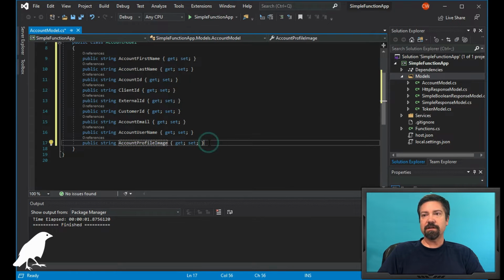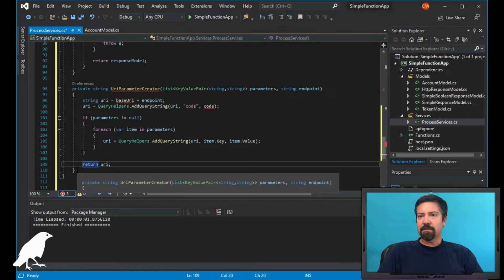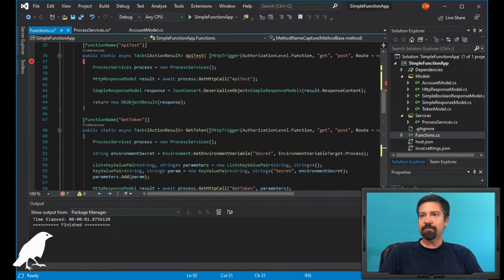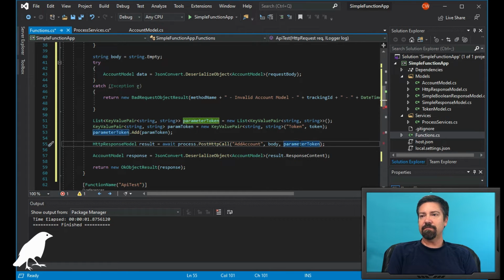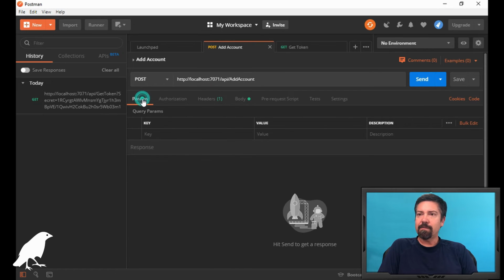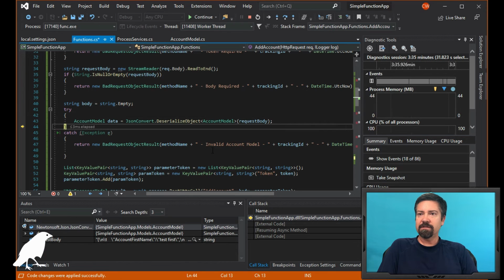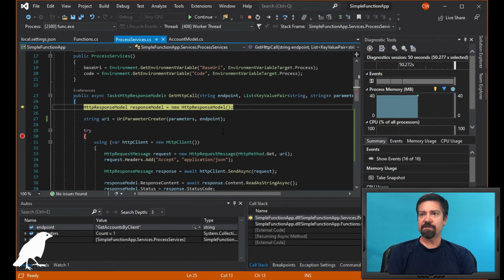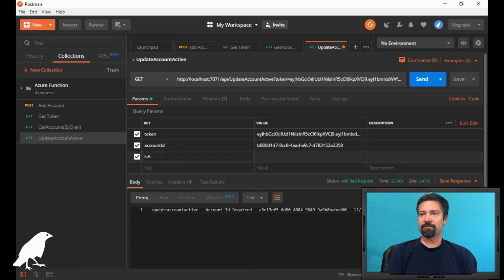ADD CORE FUNCTIONALITY TO YOUR API IN AN INSTANT By Using 3rd Party Services In VS Core C# Function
This tutorial continues to add functionality to our core API Function. Account management and creation is fundamental to any application. We are going to demonstrate how to use the in Visual Studios Azure Functions project.

Hardware Suggestions
Laptop - Dell Inspiron 15 5000